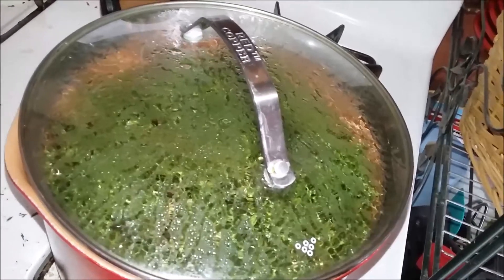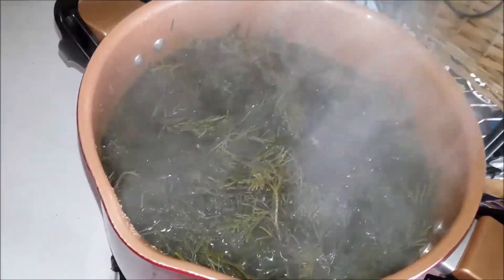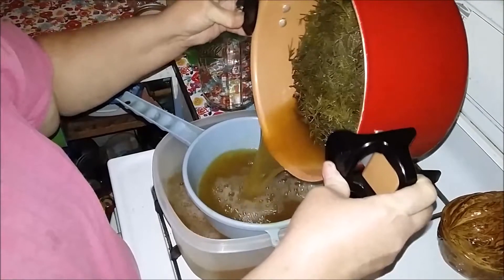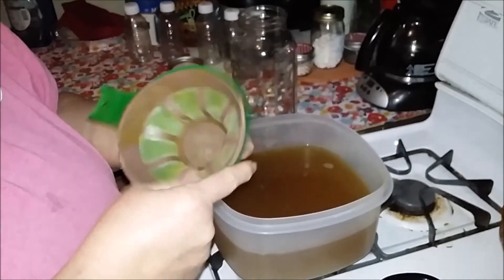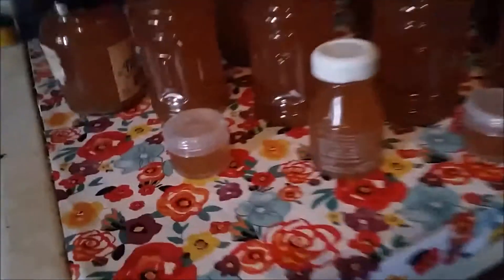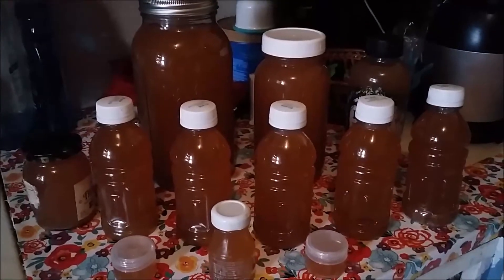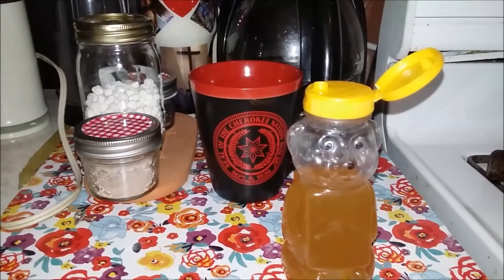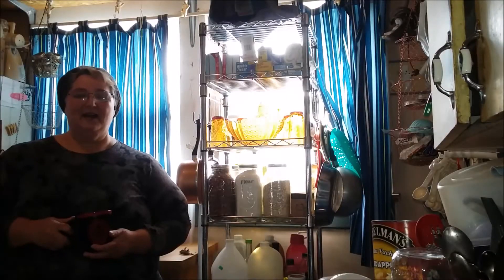Cedar Goodness Os'dah Kawi Simple Sunday